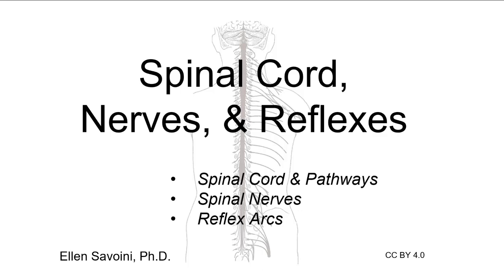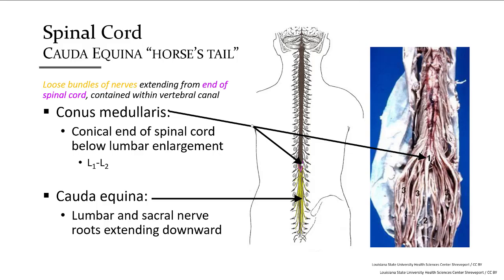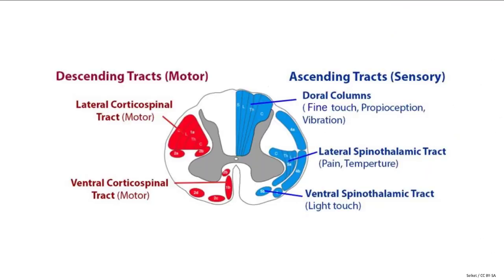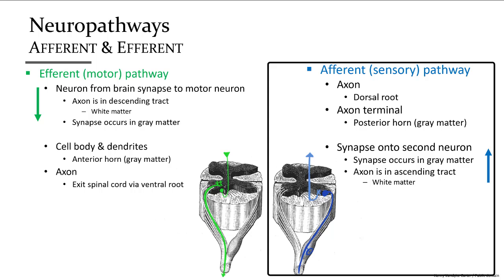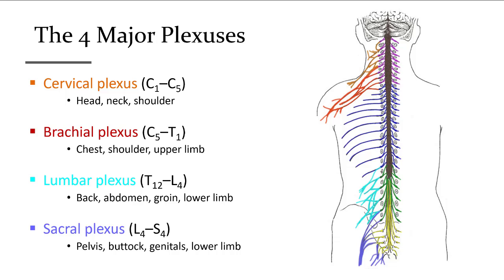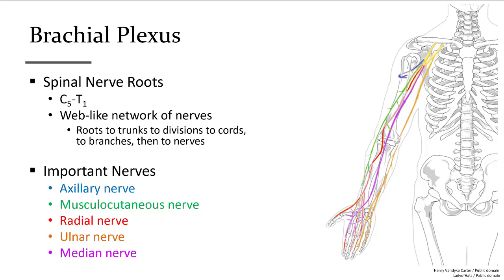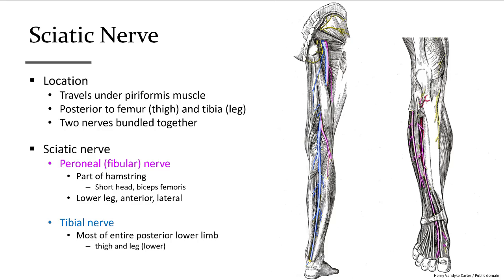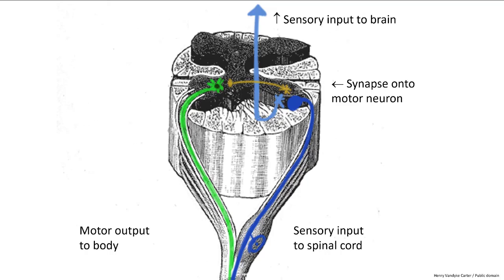Spinal Cord, Nerves, and Reflexes (BIO 201 Human Anatomy & Physiology I)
Spinal cord
Spinal nerves
Reflexes
To purchase a of notes to follow this lecture and activities for reinforcement of knowledge, follow the